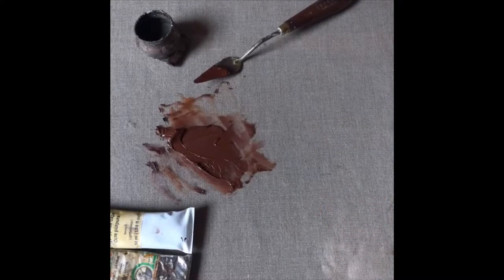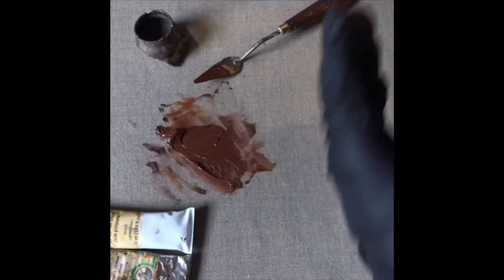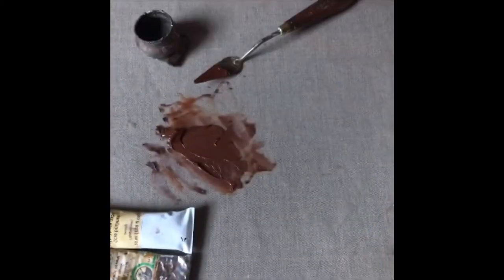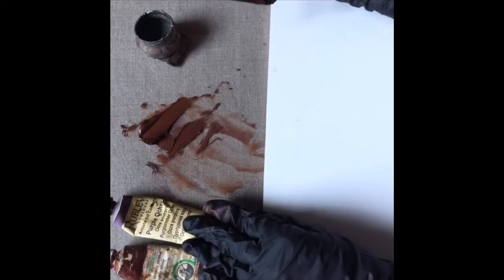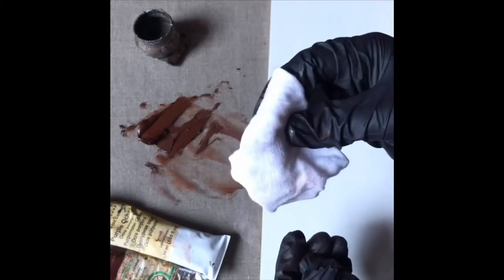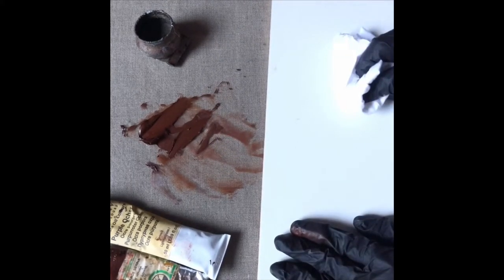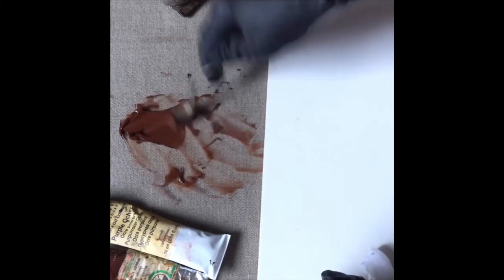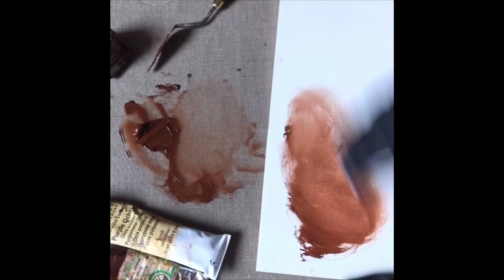New traditions art panels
Preparing for an imprimatura on linen panel.